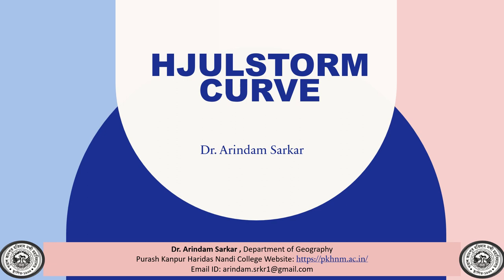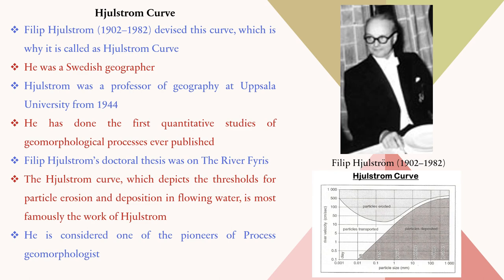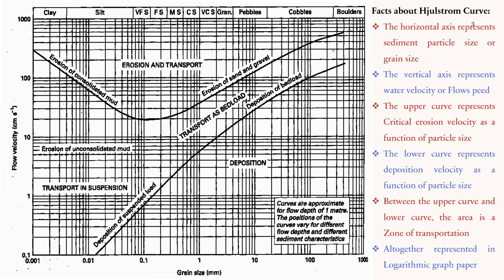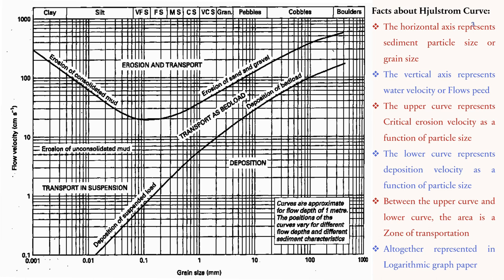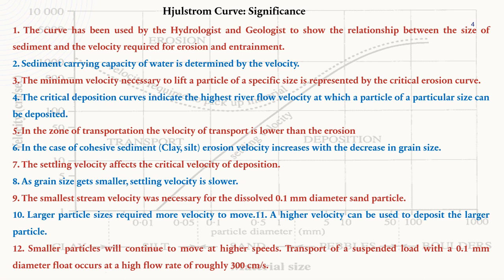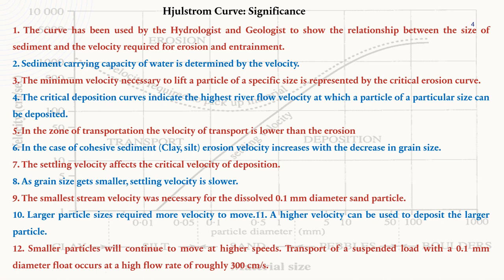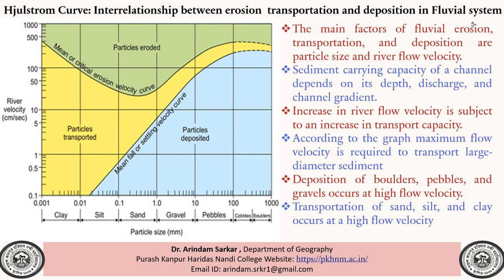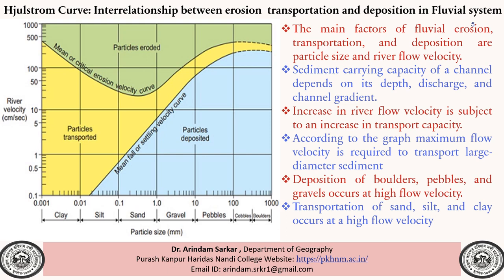Hjulstrom Curve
Fluvial Geomorphology